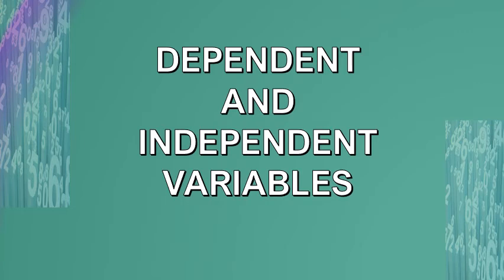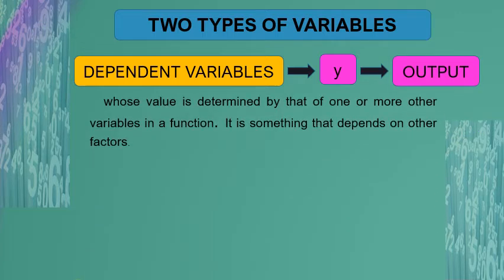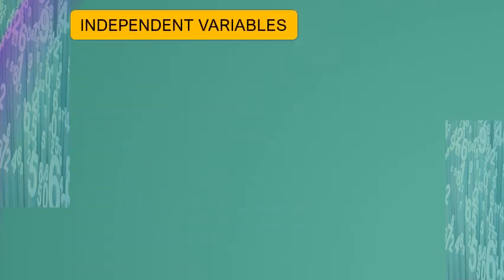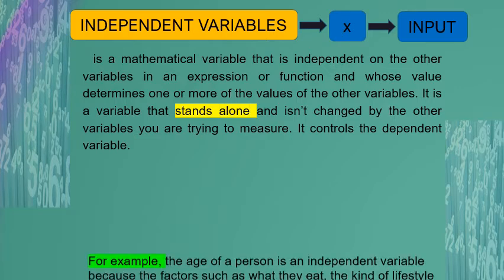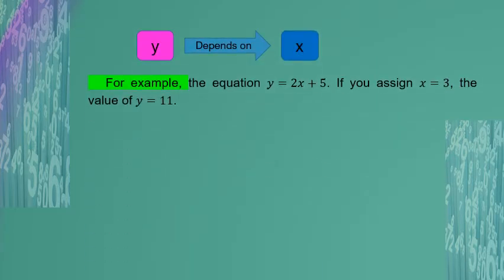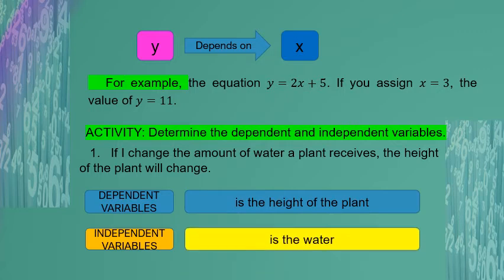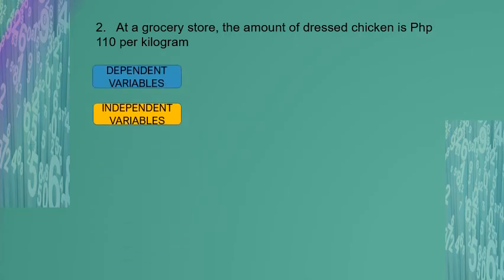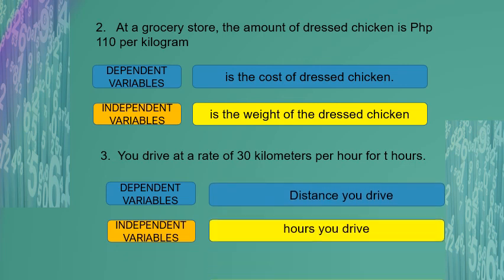DEPENDENT AND INDEPENDENT VARIABLES